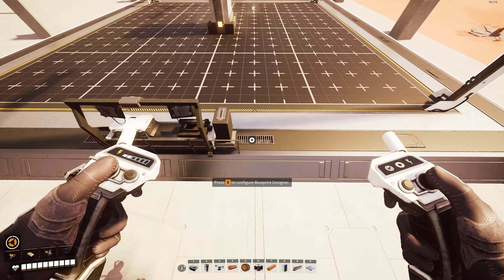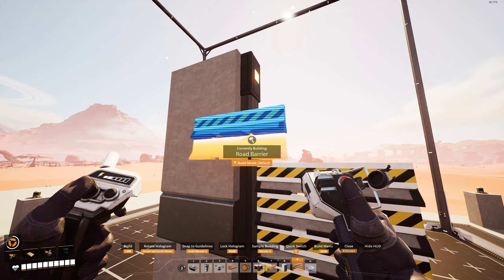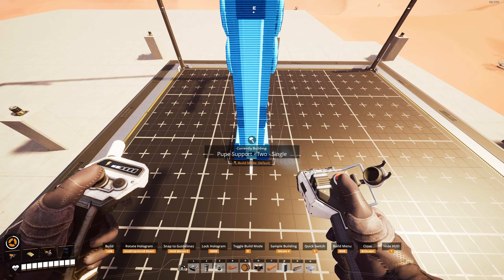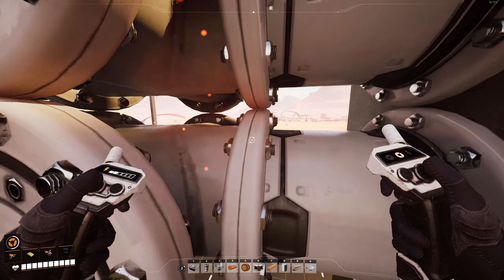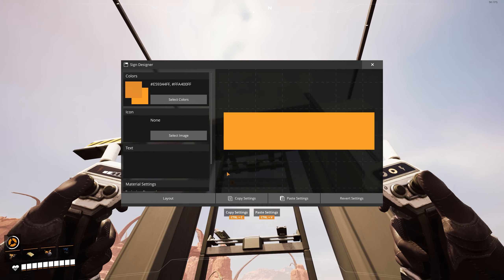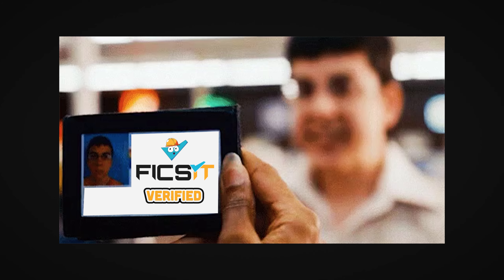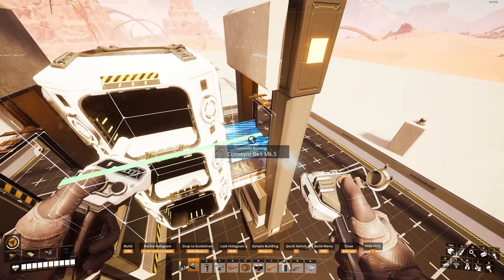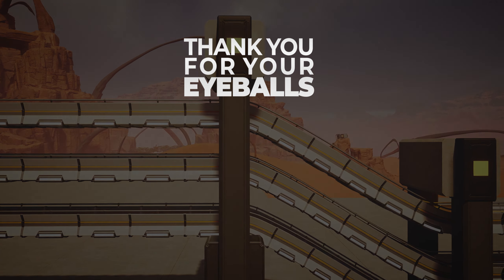STOP Building Pipes & Belts WRONG! in Satisfactory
STOP Building Pipes & Belts WRONG! in Satisfactory Update 8

Check the timestamps below!
Just saying…